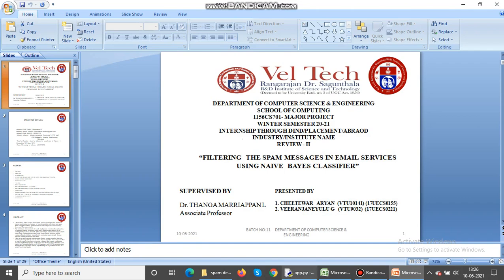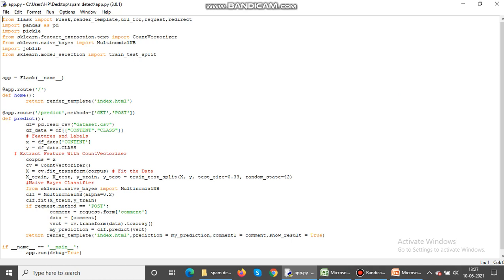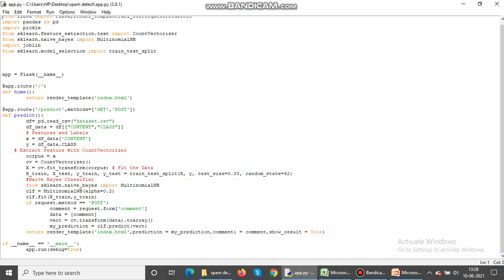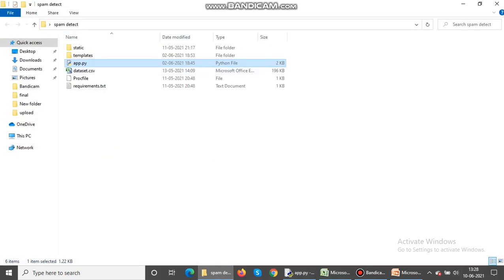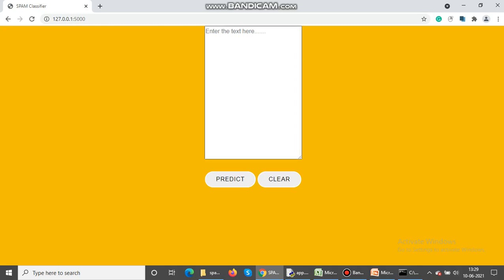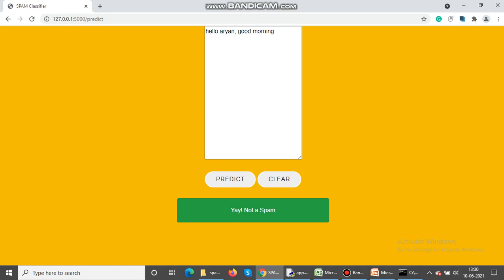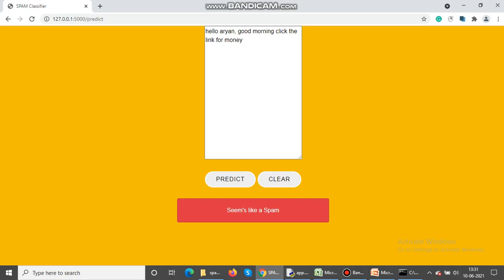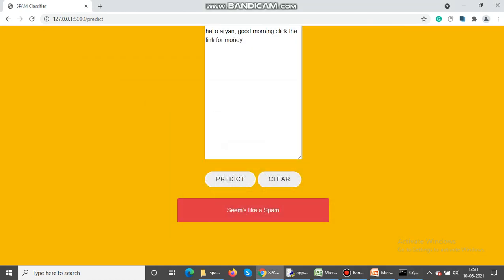Final year project -“ Filtering the spam mail using naive bayes algorithm”|Major project |Batch 11